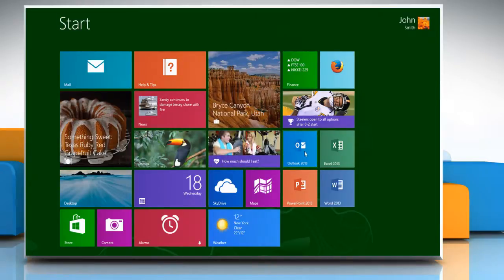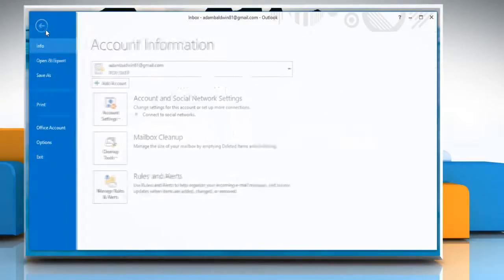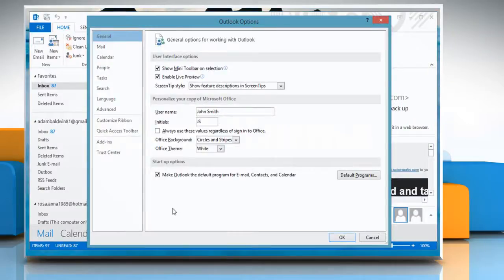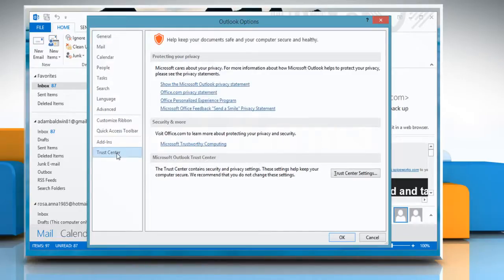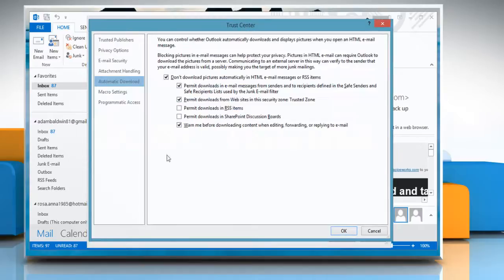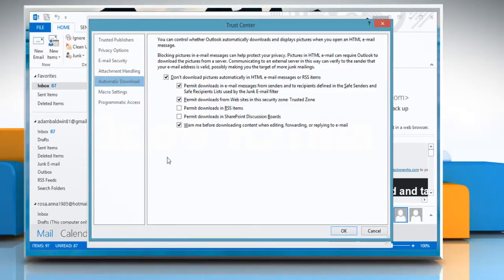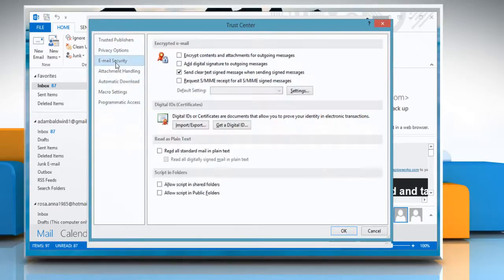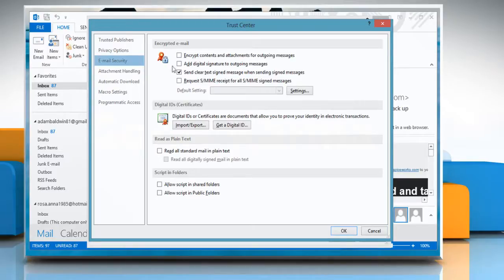How to add Digital Signature to all outgoing messages in Outlook 2013 on a Windows® 8.1 PC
A digitally signed message proves to the recipient that you, not an imposter, signed the contents of the e-mail message. Watch this video to know about the steps to add digital signature to all outgoing messages in Microsoft® Outlook 2013 on a Windows® 8.1 PC.